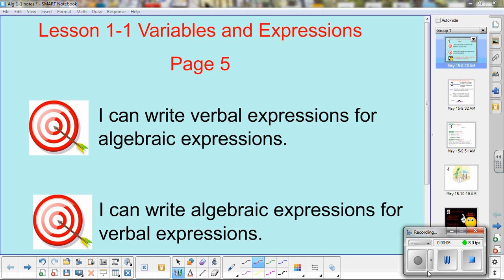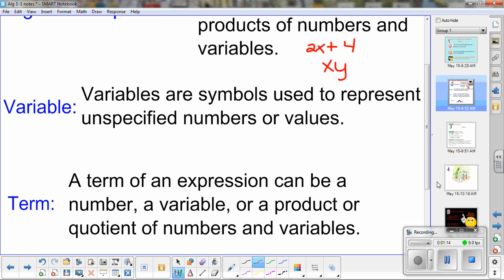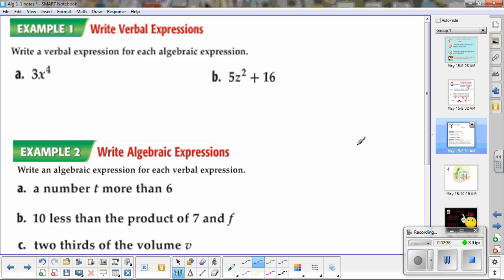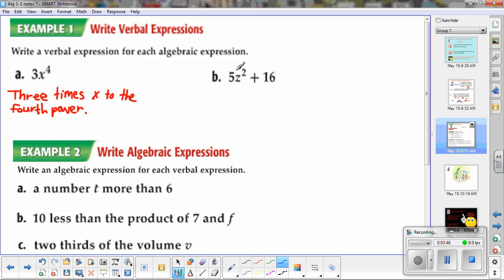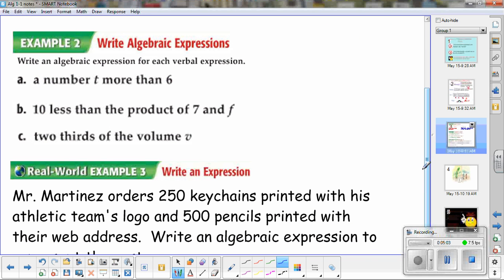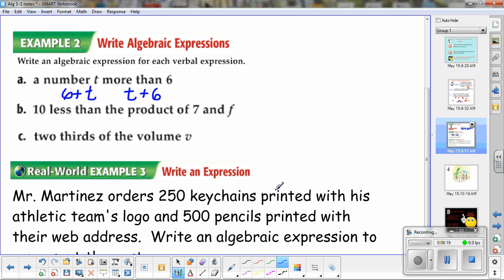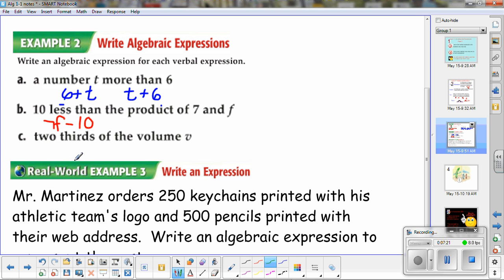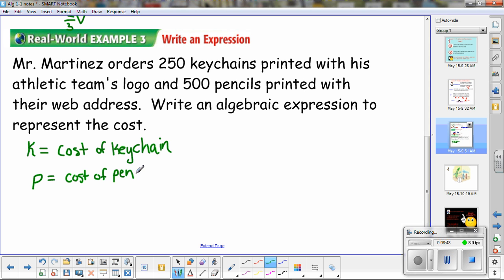Algebra 1 1 Variables and Expressions